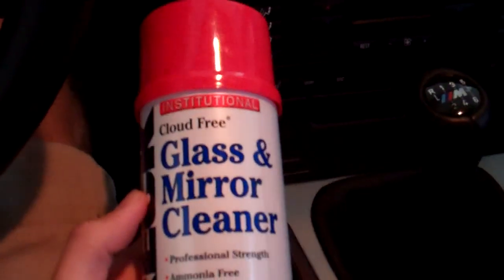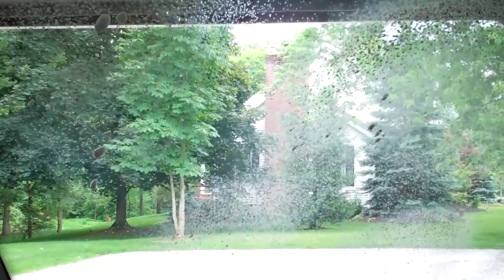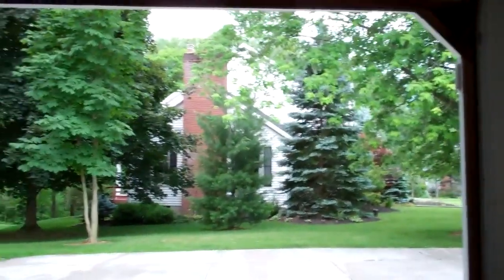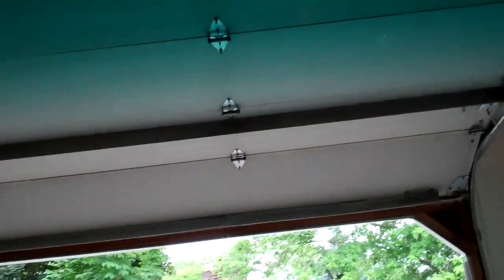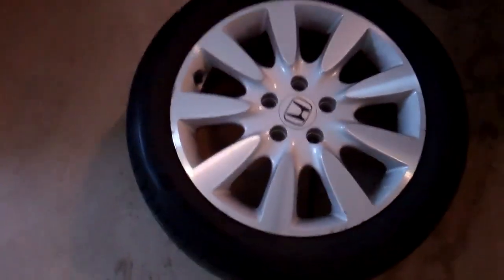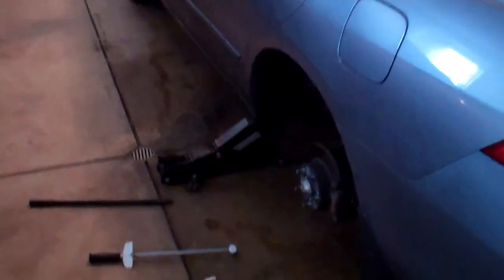Cheerios 6/28/13 - Day 930